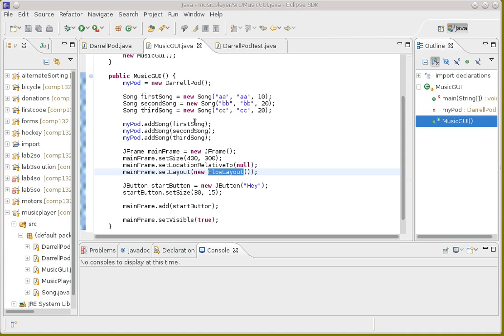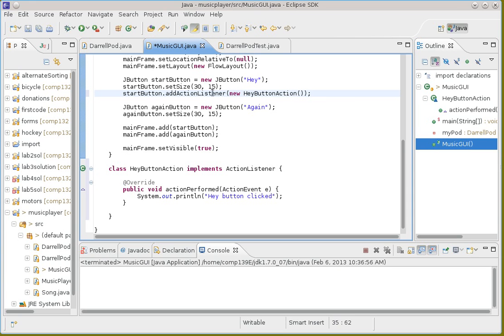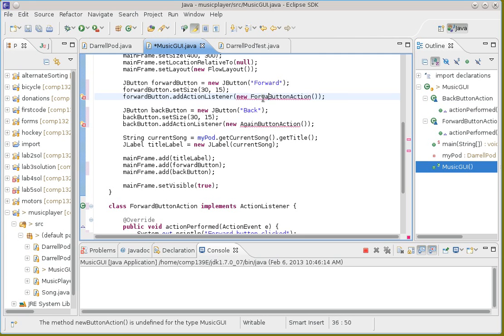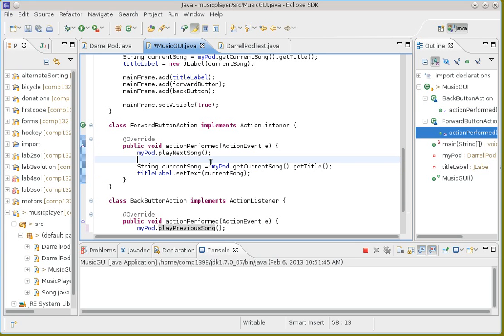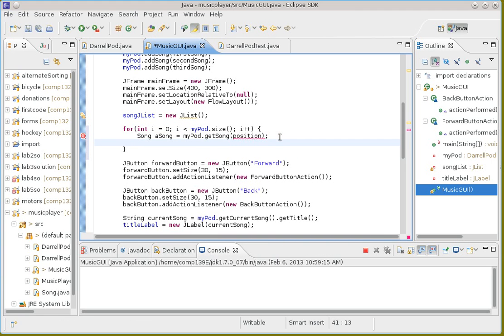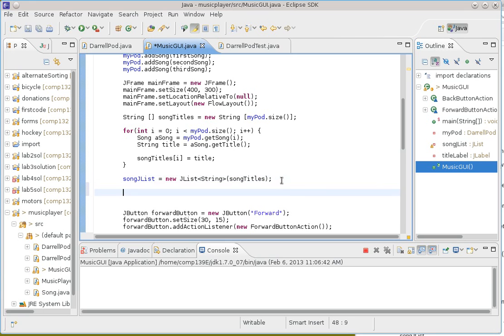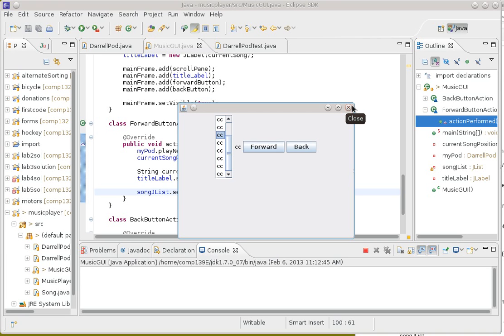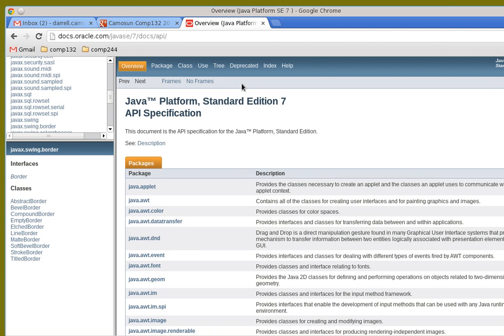Comp132 Lecture 19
More work with the GUI